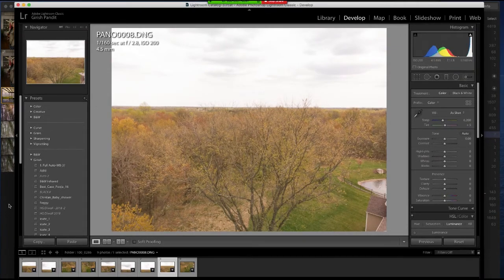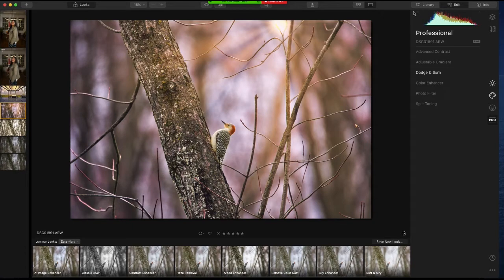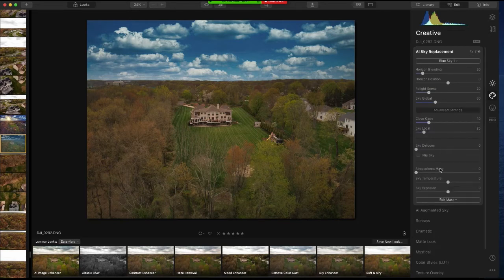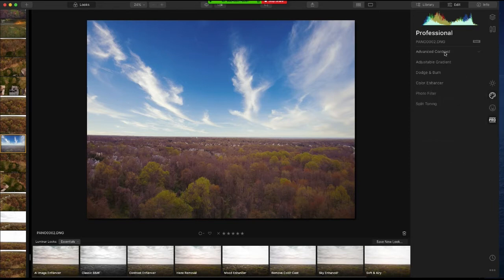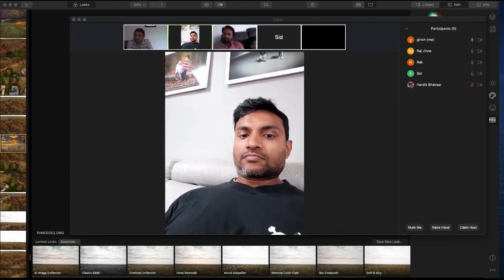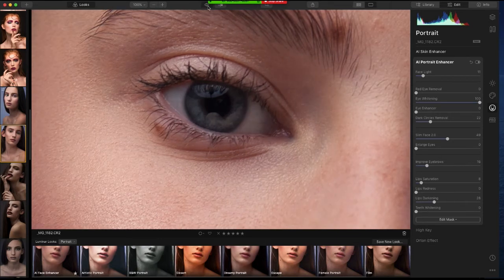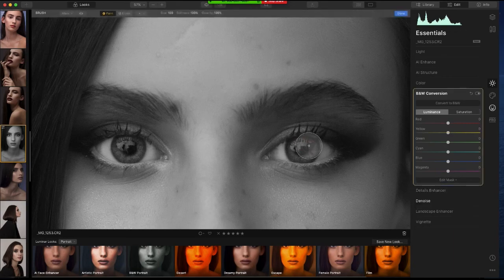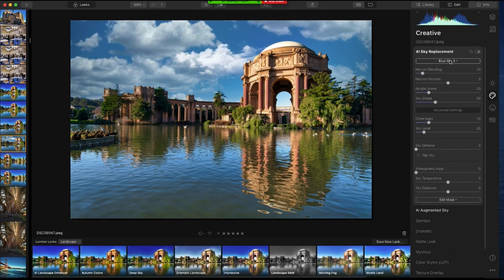LUMINAR 4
Overview of Luminar4 with the fellow friends!